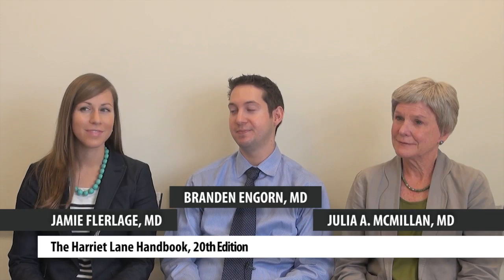Drs. Jamie Flerlage, Branden Engorn, and Julia A. McMillan Discuss "The Harriet Lane Handbook"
Jamie Flerlage, MD, Branden Engorn, MD, and Julia A. McMillan, MD discuss their book "The Harriet Lane Handbook, 20th Edition." To learn more about this title, please